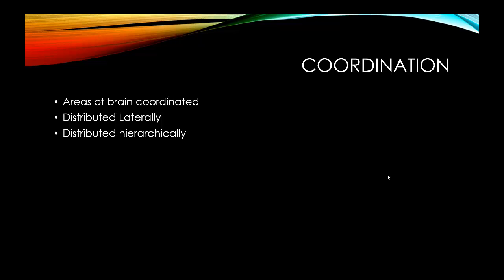UDL Brain Research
Brain research in the Universal Design for Learning